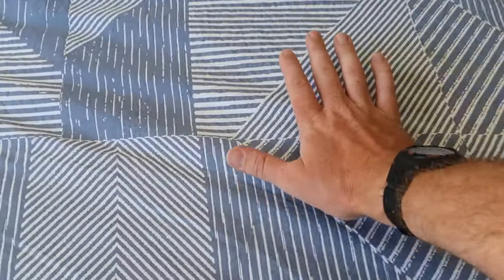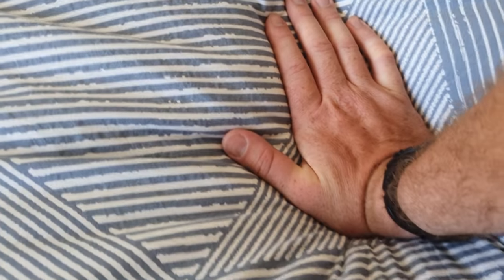Ecosa Pure Mattress Unboxing & Review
Today we review the Ecosa Pure Mattress on the rise zen base.
We are based in the south island of NZ and wanted to give a real world review so people can make an informed purchase.